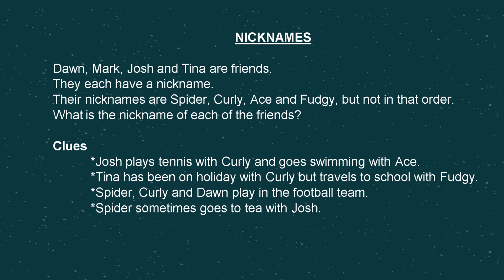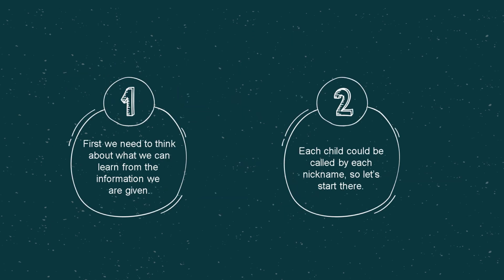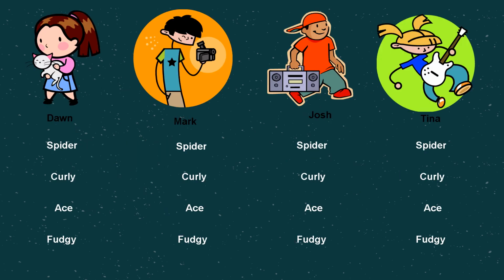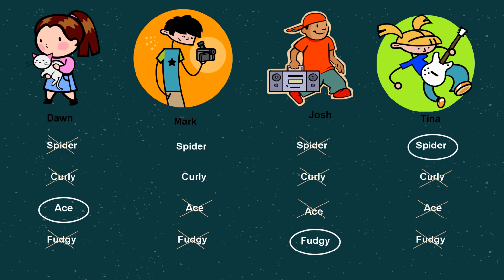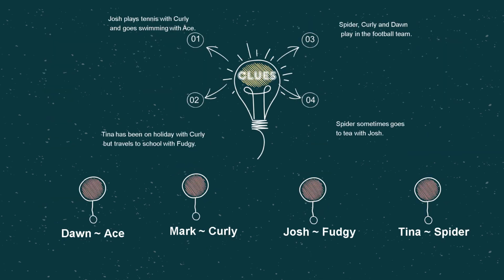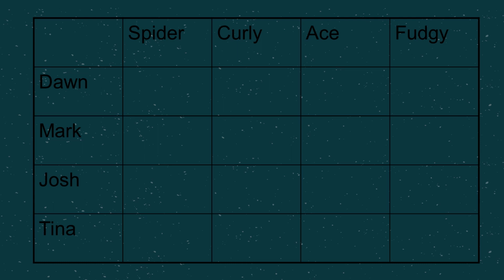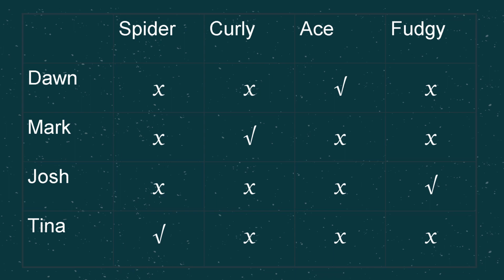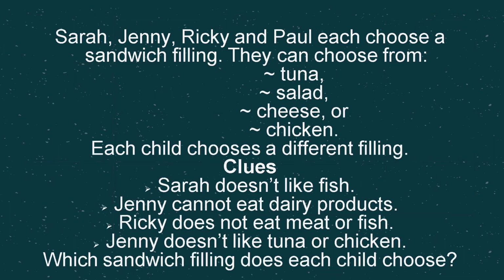Grade 4 Maths RTHL Week 5: Maths Challenge